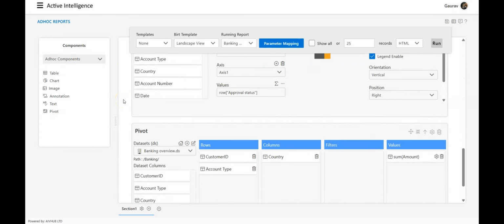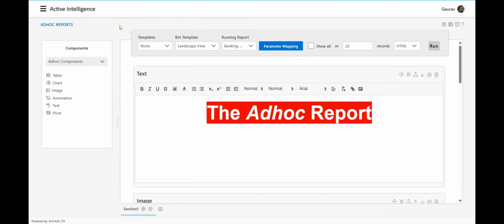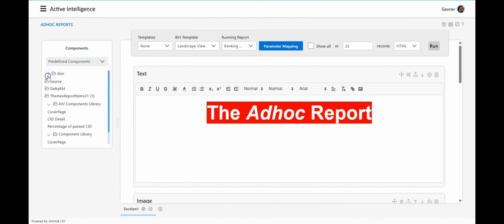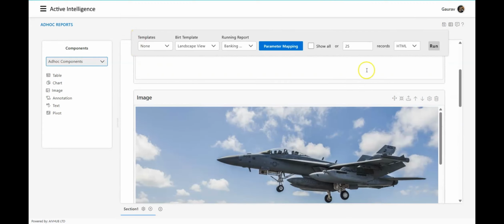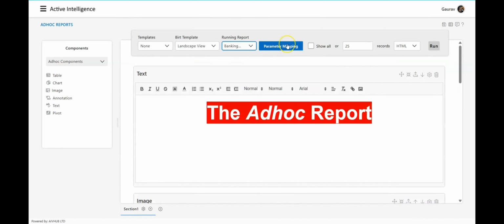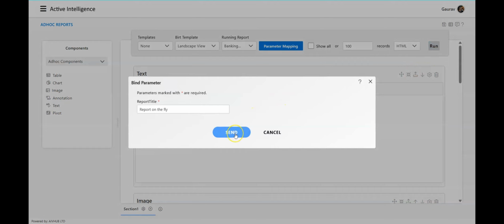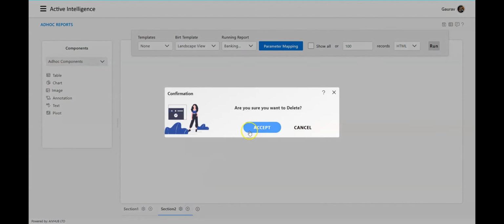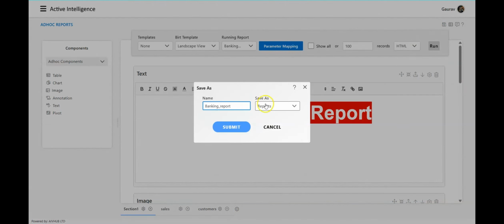Adhoc Reporting in AIV: Your Ultimate Guide to Creating Custom Reports using drag and drop | OneAIV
Elevate your data analysis skills with our ultimate guide to Adhoc Reporting in AIV!
In this detailed tutorial, you’ll learn how to create, customize, and optimize reports tailored to your business needs. Whether you're just starting with AIV or looking to enhance your reporting capabilities, this step-by-step guide will help you make the most of adhoc reporting in AIV.
This video also introduces OneAIV, our free forever platform. It offers powerful tools for data integration and visualization, making it the ideal solution for all your reporting and data analysis needs.

📌 What You’ll Learn in This Video:
• A quick introduction to Adhoc Reporting in AIV
• How to build custom reports from scratch with ease
• Tips for customizing data visuals and applying filters effectively
• Best practices for turning raw data into actionable insights
• How OneAIV simplifies your data analysis and reporting tasks, completely free of charge!

Perfect for data analysts, business professionals, and anyone looking to improve their reporting workflow, this video will guide you through everything you need to know about Adhoc Reporting in AIV and how OneAIV can take your data analysis to the next level.